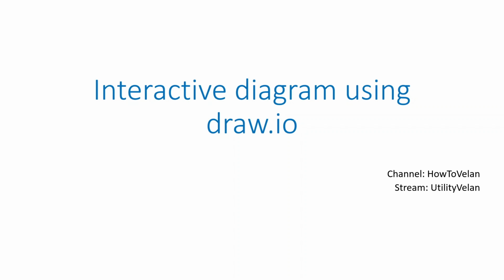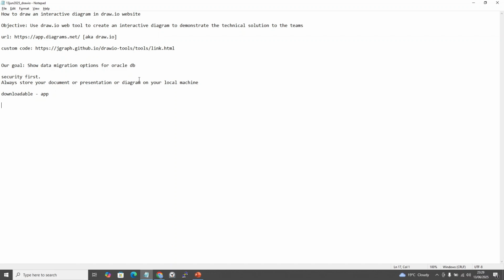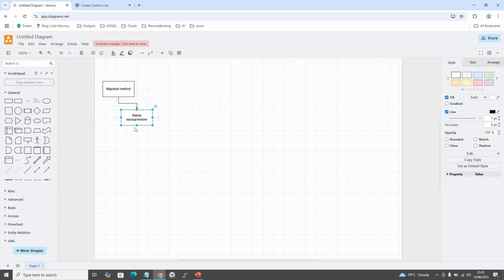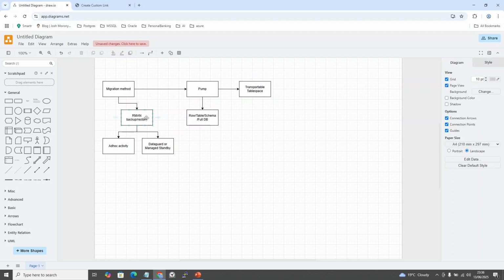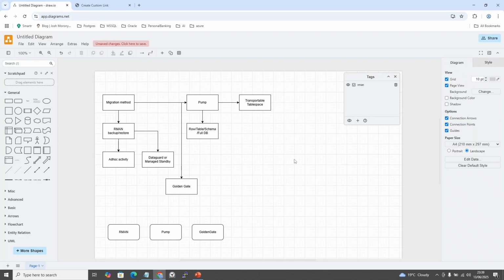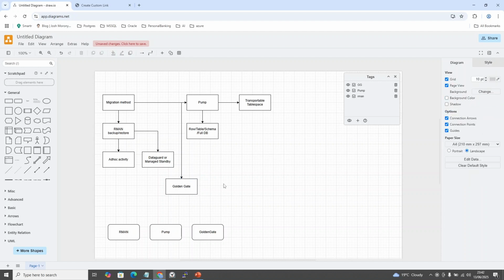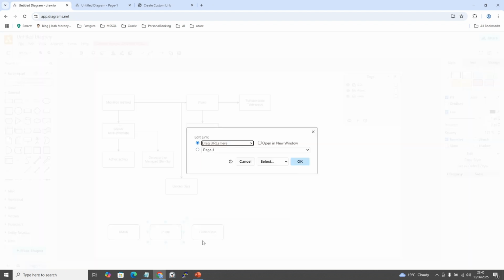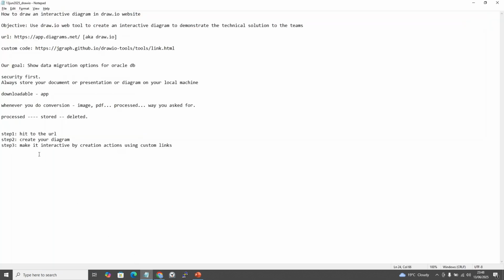Draw interactive diagram using draw.io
Dear Viewers,

In this video, we will see how to draw an interactive diagram using draw.io with real life use case.

Thanks